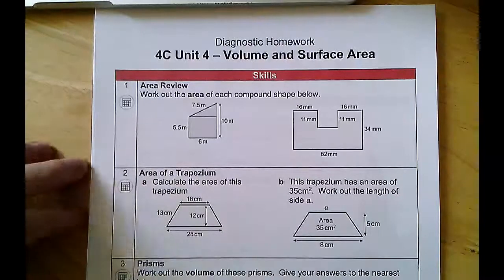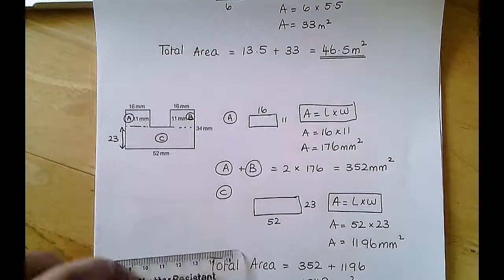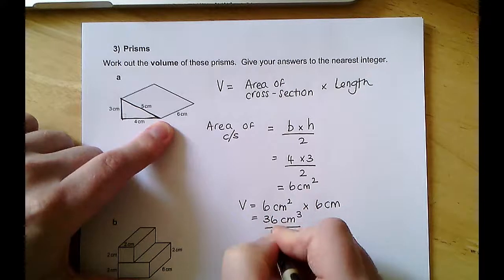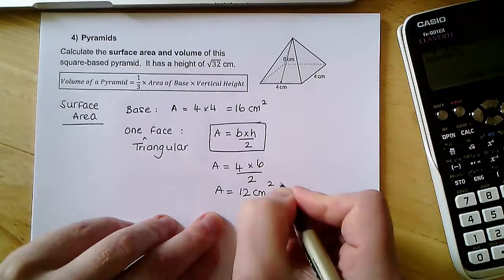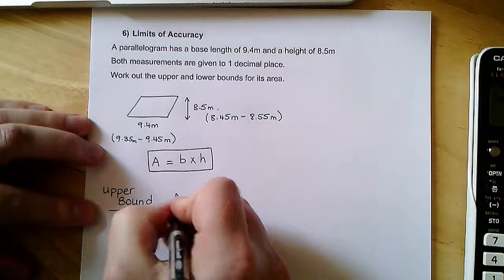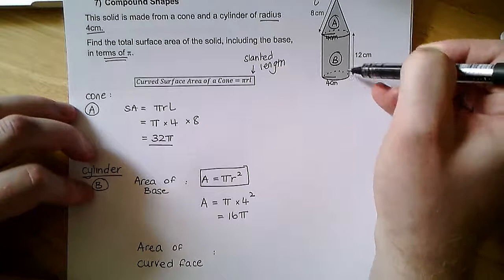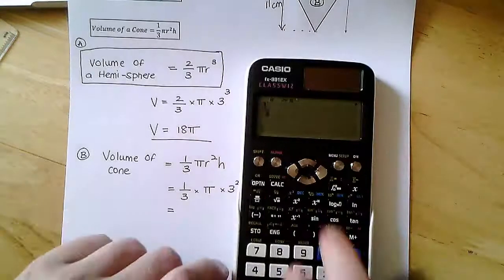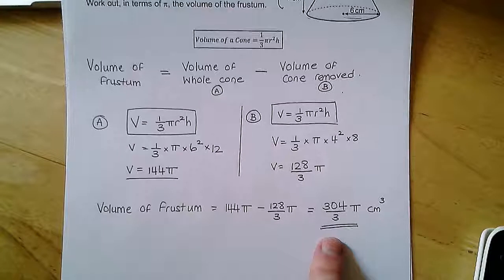Higher Lesson 26 - Revision Lesson Solutions